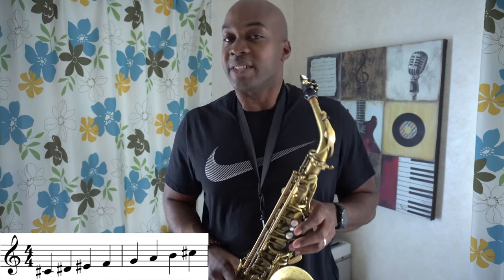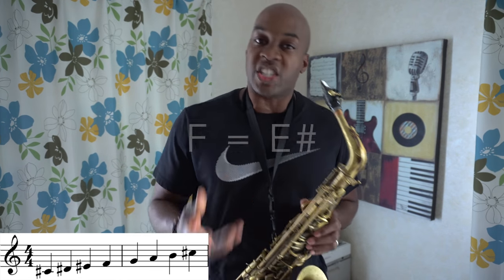The Whole Tone Scale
In this video, I go over how to play and use the whole tone scale in improvisation. Specifically over a V-I progression. It's a really cool (open/outside) sound.
My Gear...